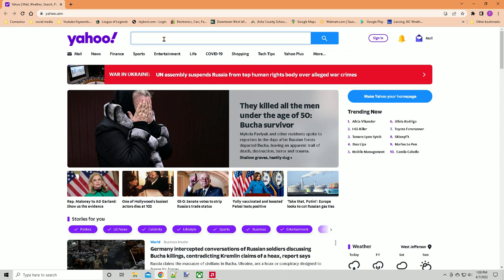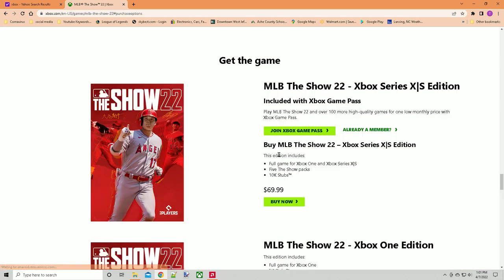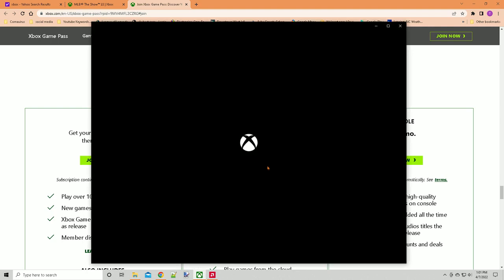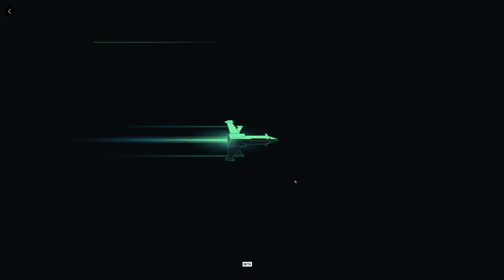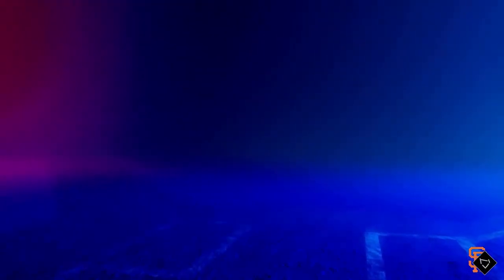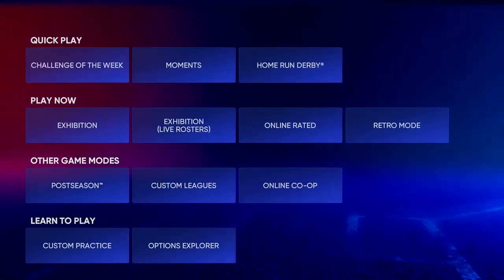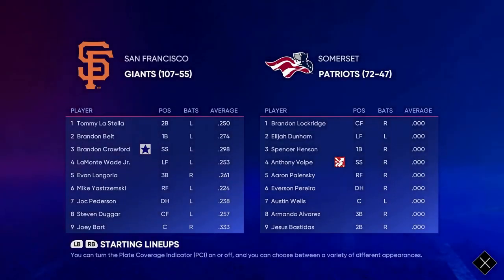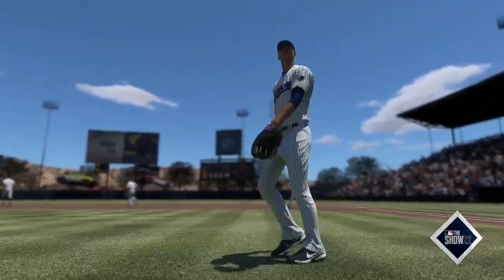Step by Step to play MLB the show 22 on pc tutorial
Xbox Game Pass How To Play on PC - Xbox Game Pass Ultimate How To Play on PC - How To Setup Xbox Game Pass on PC - How To Play Xbox Game Pass on PC Step by Step Instructions, Guide, Tutorial, Help Video Step by Step to play MLB the show 22 on pc tutorial